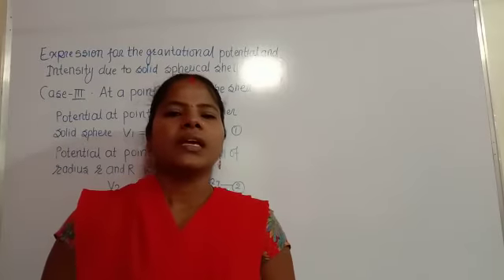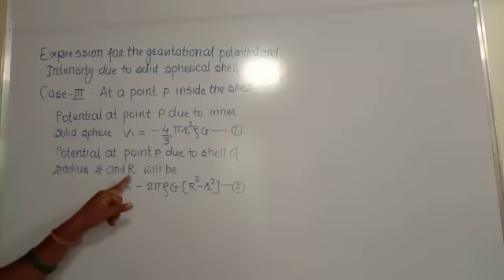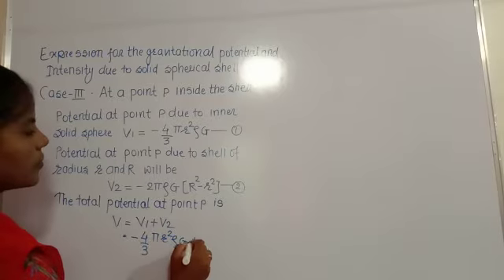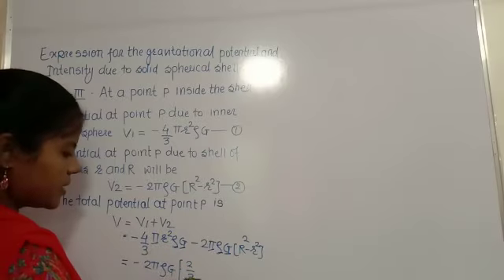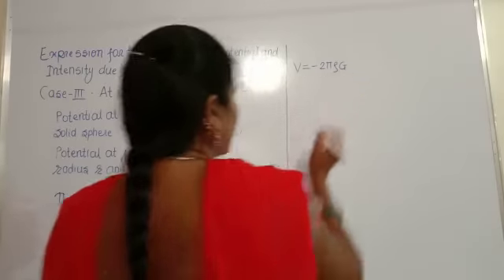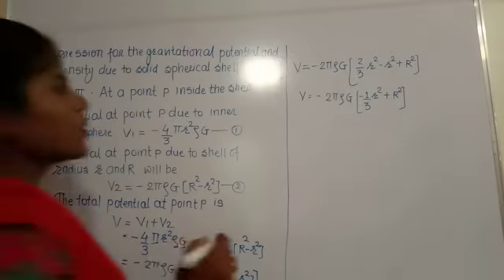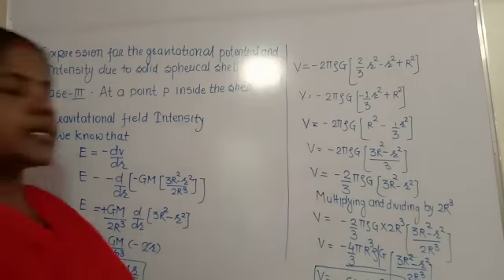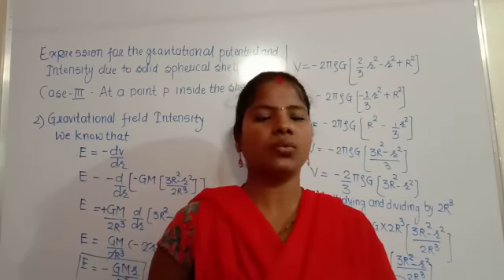B.Sc.Sem I Physics Paper II Unit I Gravitation Expression for the gravitational potential and g